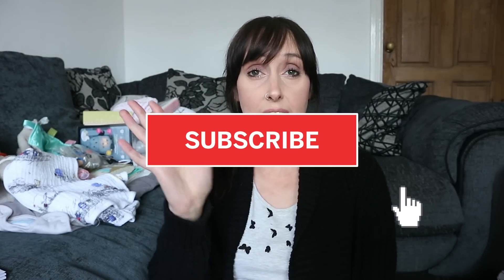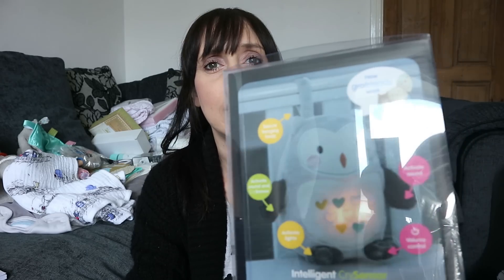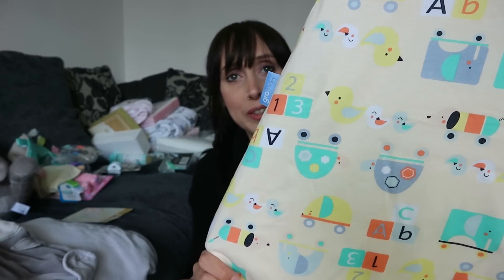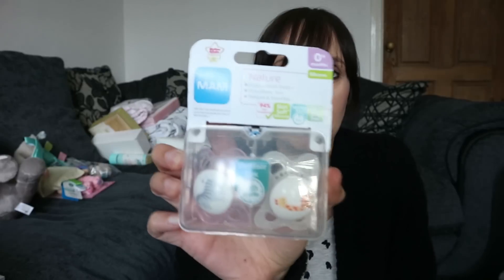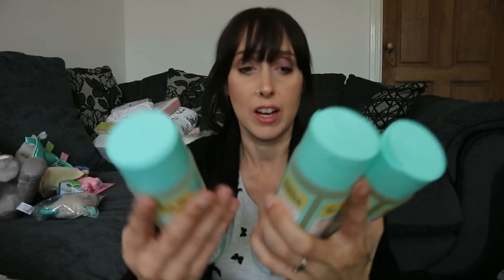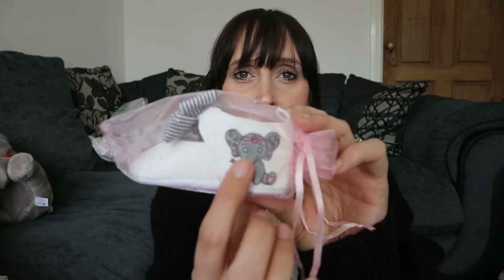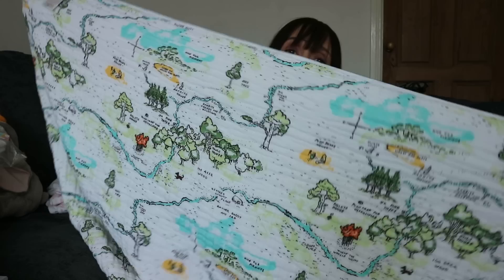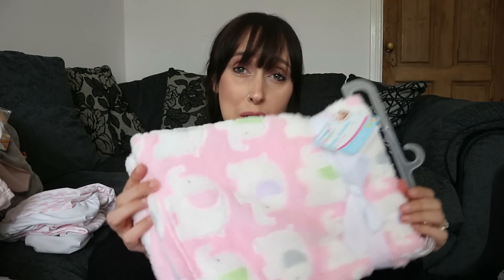NEWBORN BABY PRODUCT HAUL 👶😍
Hey, it's Donetta :) You may notice there's been a change to the channel. This channel was David and Donetta, but as of 22nd May 2020 IT'S ALL MINE! HA!

If it's David you're after, don't worry he'll still be around, just not as much.

Donetta :)
We've been buying a few things ready for baby to arrive. I wanted to share them with you to offer up some ideas if you're looking for certain products ready for your baby :)

DAVIDANDDONETTA.CO.UK

Hi, we're David & Donetta

A married couple from the UK. We create videos around Pregnancy, Lifestyle and Trending Topics.